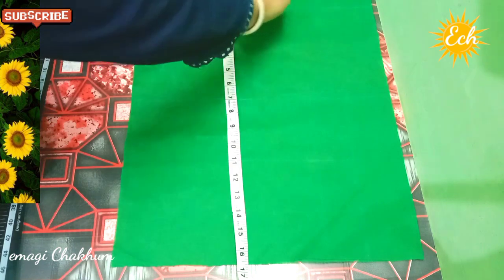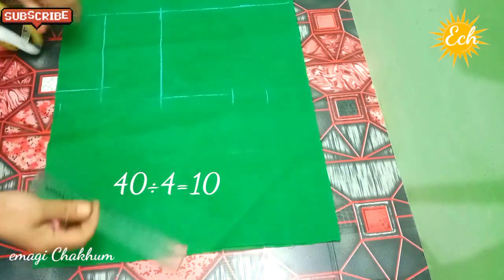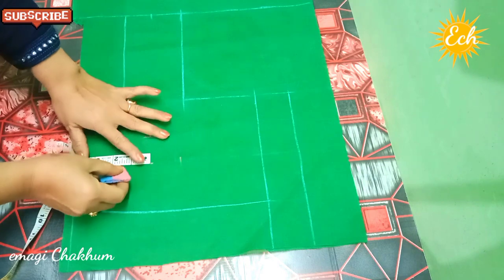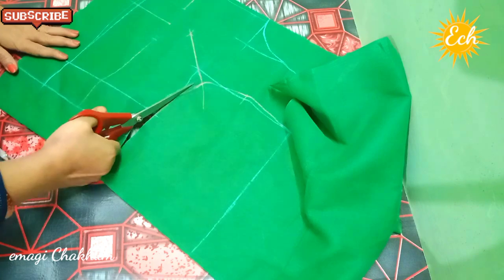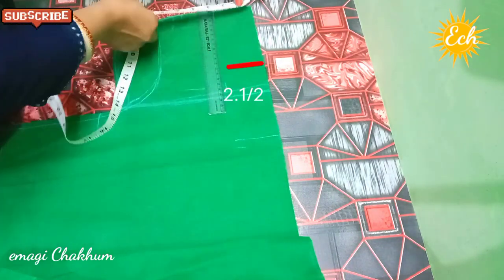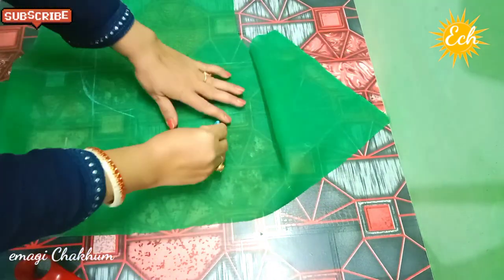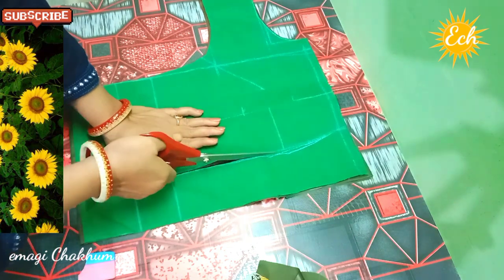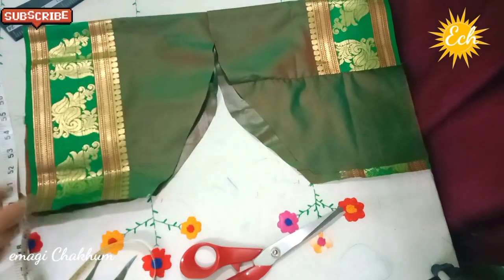Blouse Cutting Easy Idea | Manipur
Blouse cutting, Easy Idea, in manipur